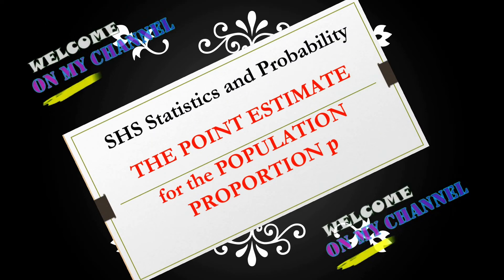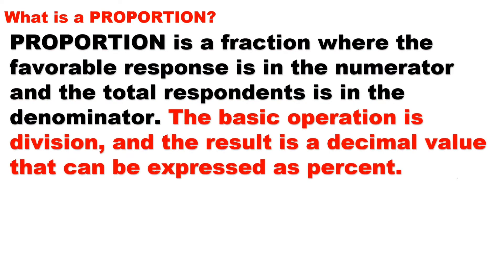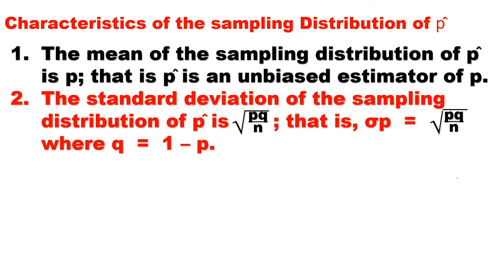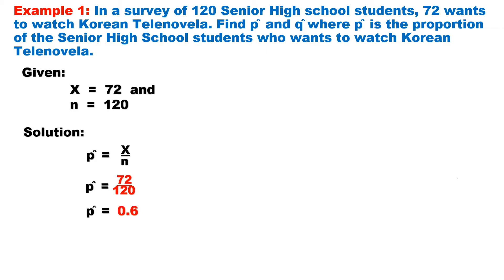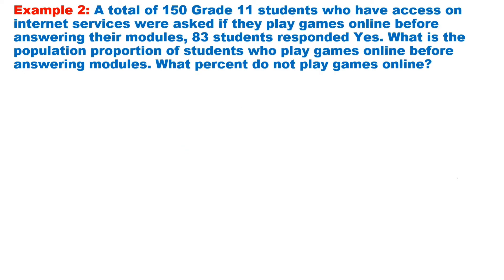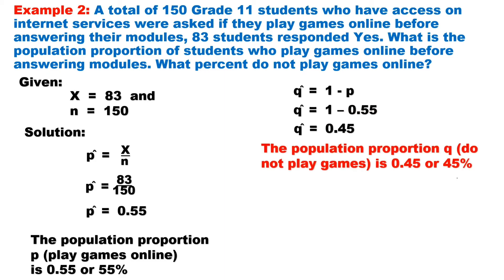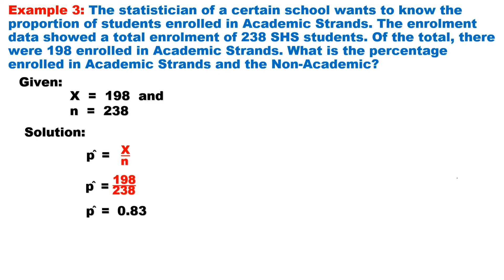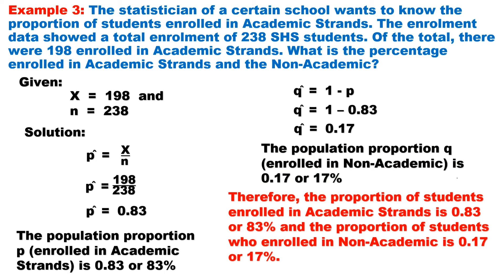The Point Estimate for the Population Proportion p - SHS Statistics and Probability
For this video you will learn how to determine the point estimator of a population proportion p. This is good for online and virtual learners for this modular and online learning.